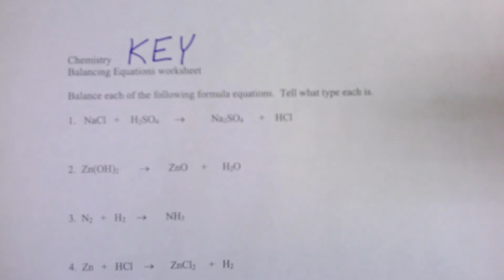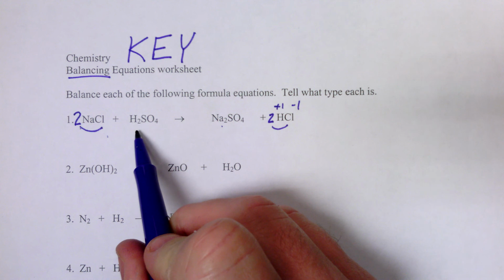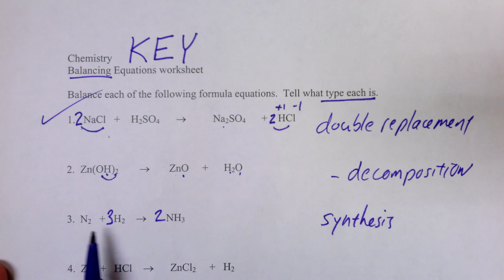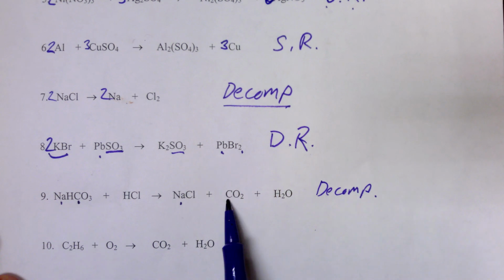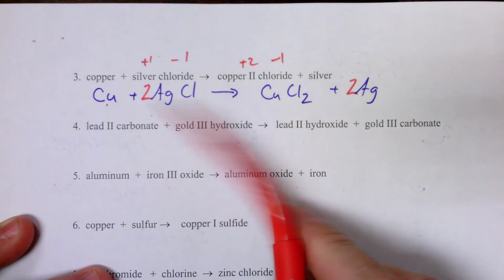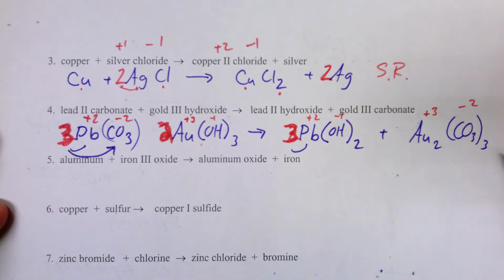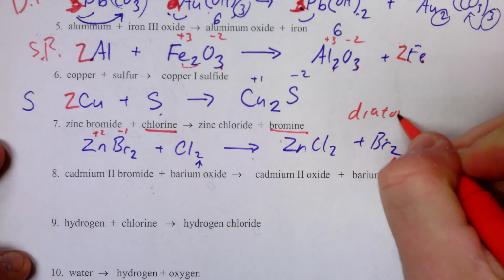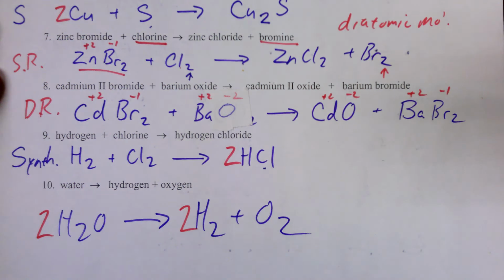weigand chemistry - balancing practice #2